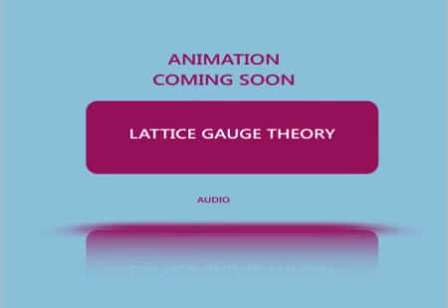lattice gauge theory